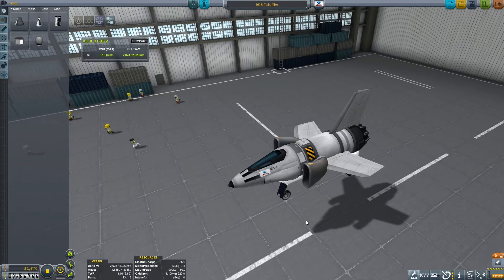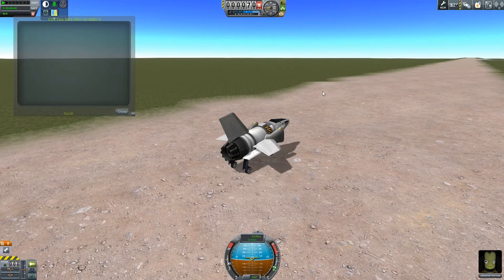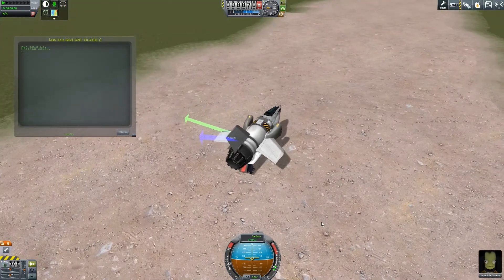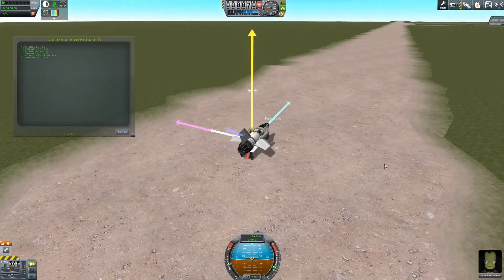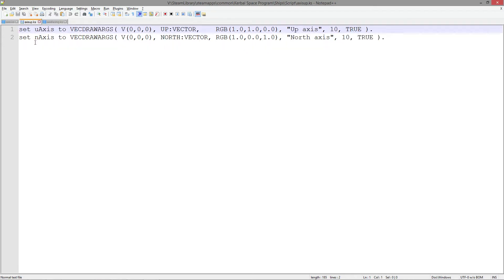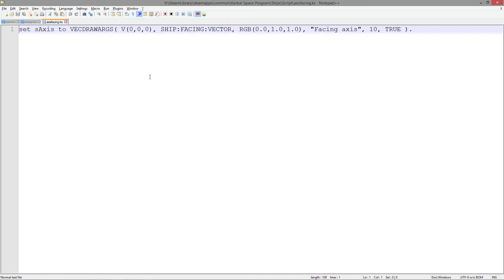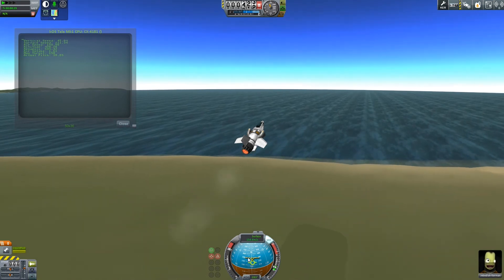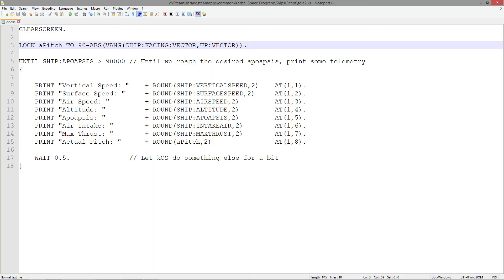18: Investigating kOS Telemetry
Following a question from a viewer we take a look at some basic kOS telemetry. We draw the axes on screen that we have available to us and use them to calculate the pitch of a basic jet craft.

If you have a question about kOS or Kerbal Space Program, just ask!